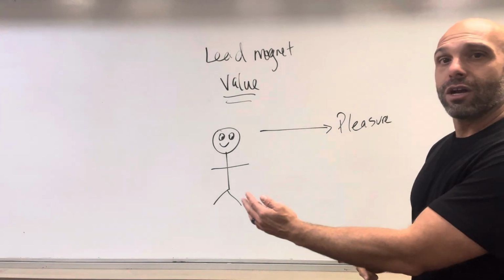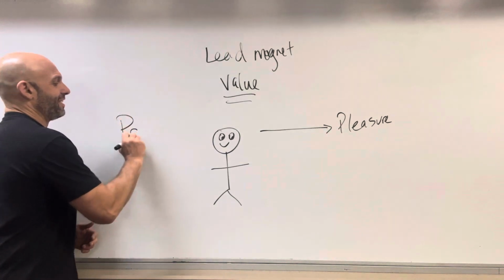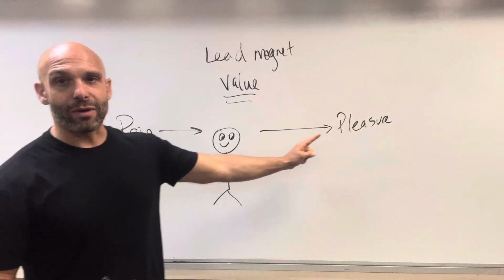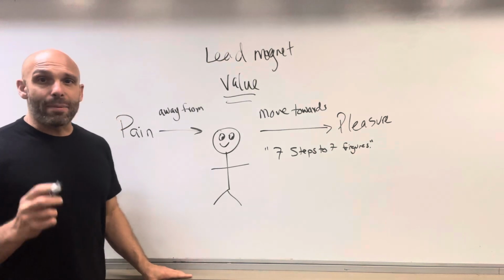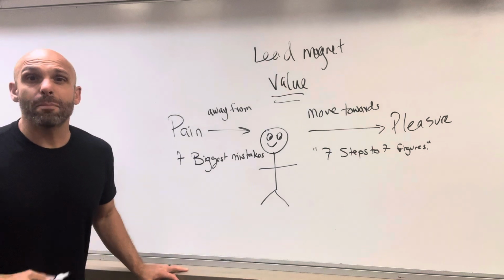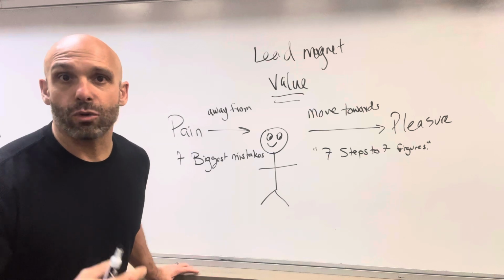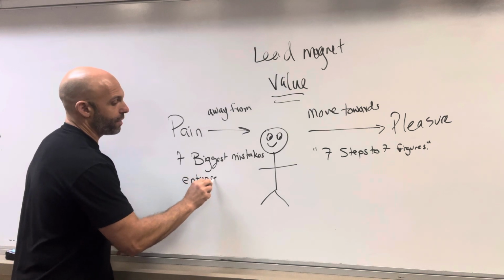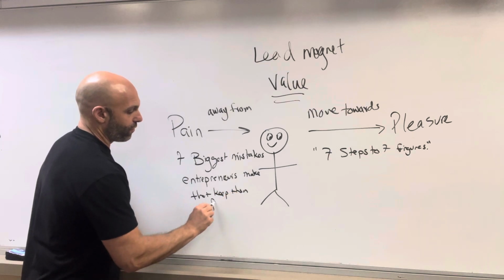Day, one of the make more offers challenge ￼